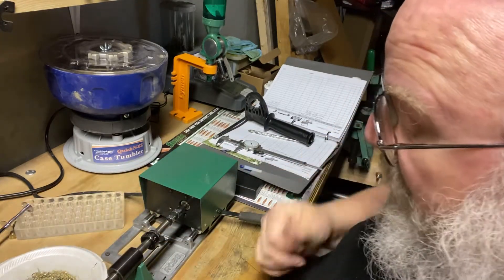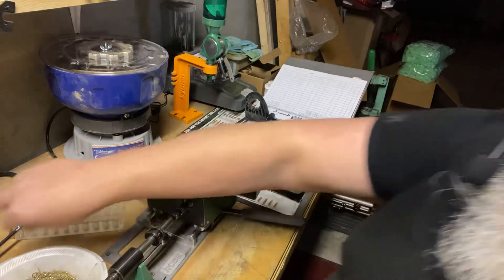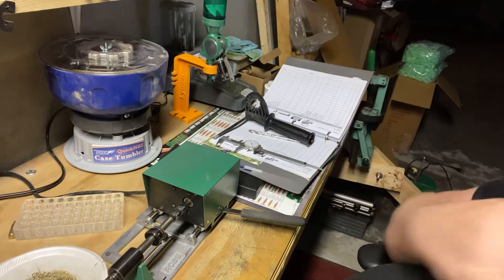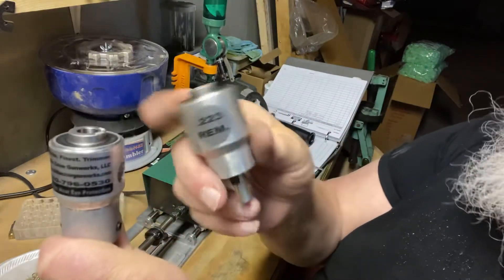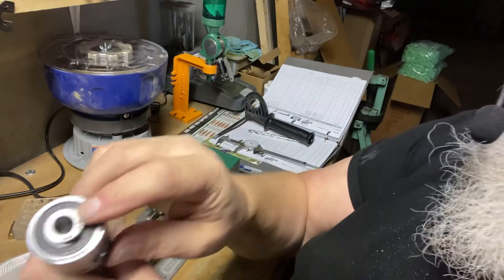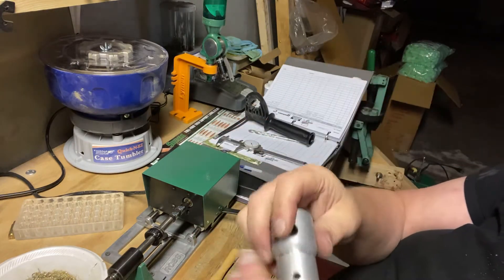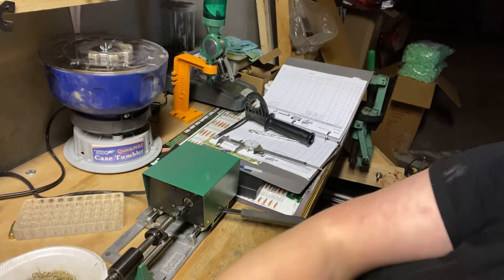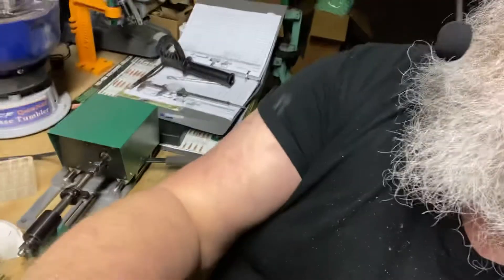Little Crow Trimmer II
Little Crow Gun Works
World’s Greatest Trimmer II